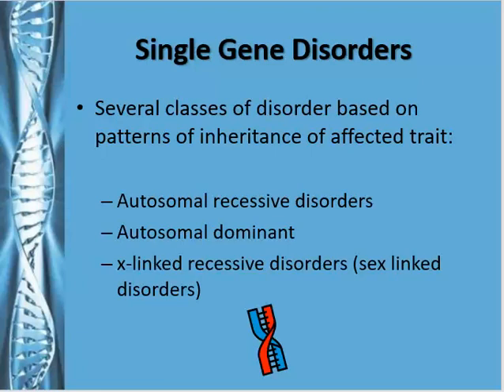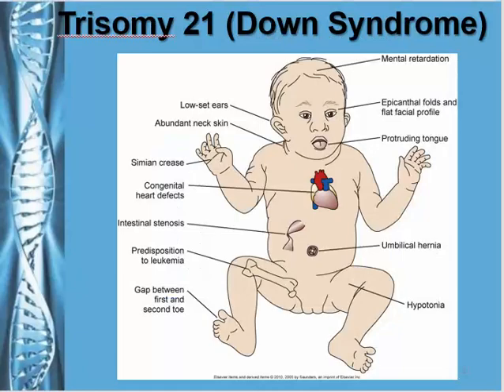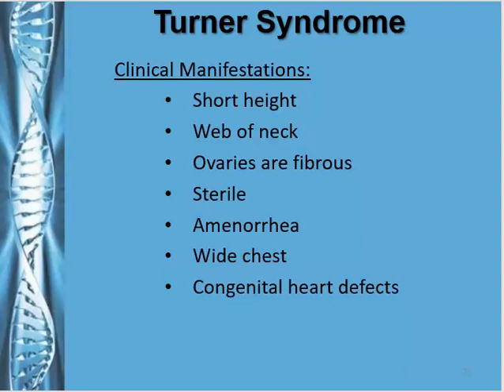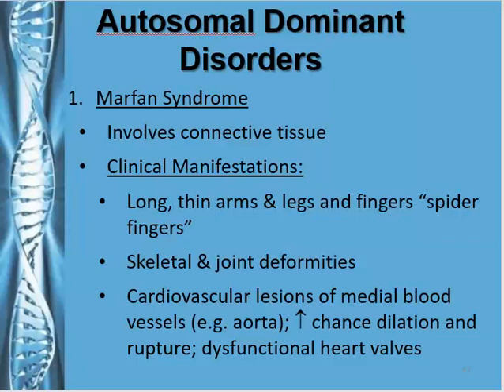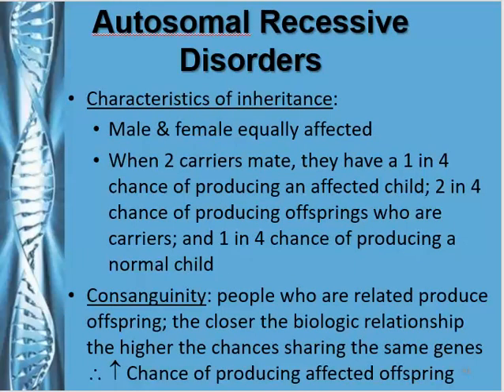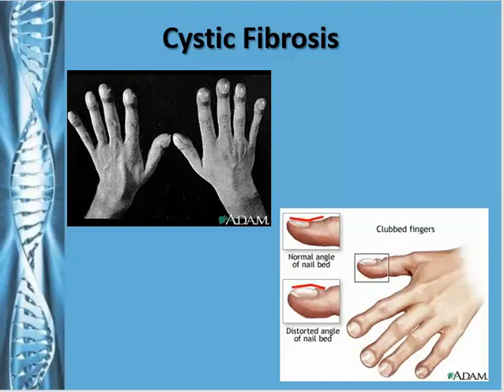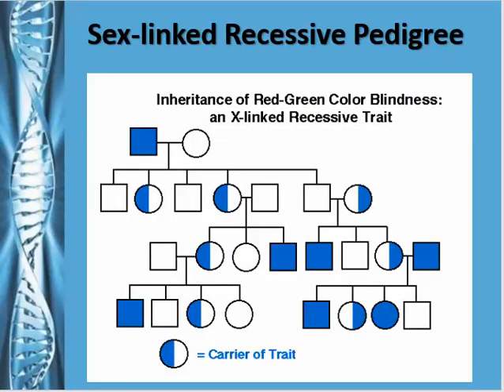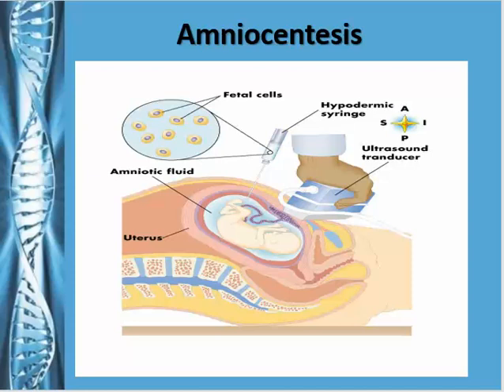Congenital and Genetic Disorders 2